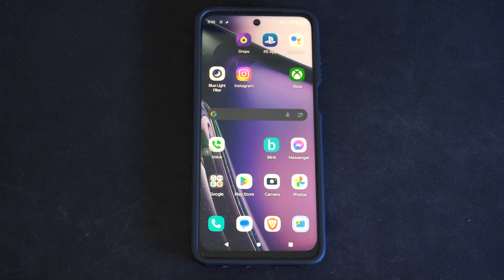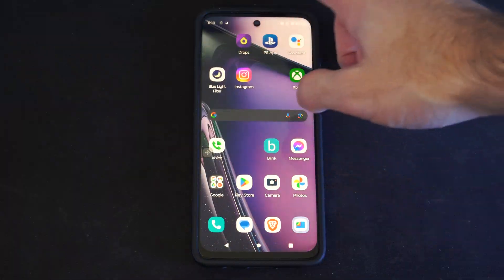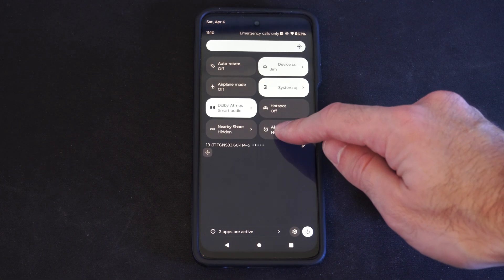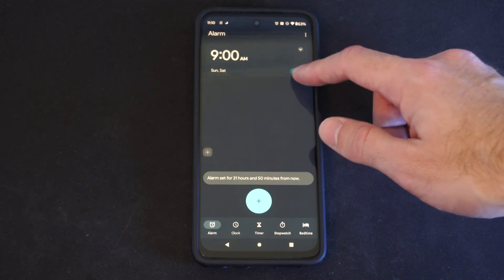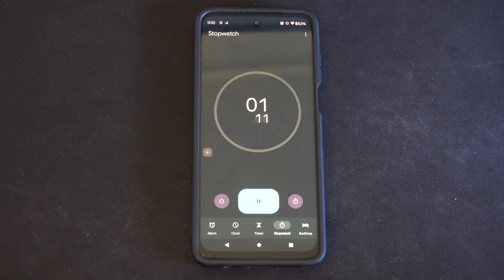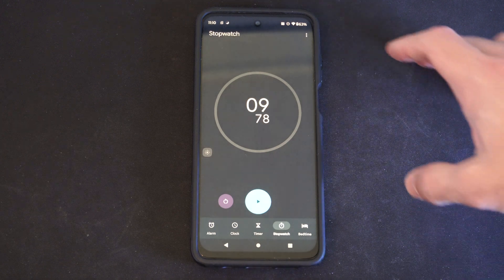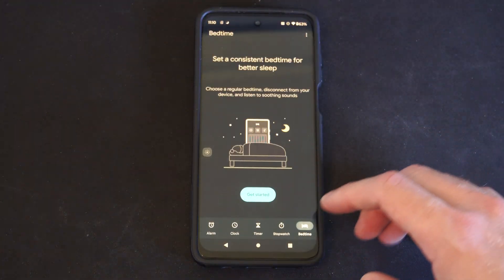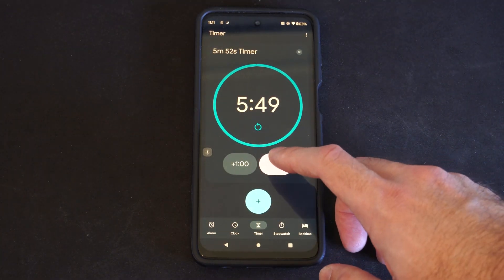How to Turn On Stop Watch Timer on Android Phone (Settings Tutorial)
To use the stopwatch and timer features on your Android phone, follow these steps:

Stopwatch:
Open the Clock app on your Android device.
Tap the stopwatch icon at the top of the screen.
To start the stopwatch, tap the “Start” button.

To pause the stopwatch, tap the “Pause” button.
To reset the stopwatch to zero, tap the “Reset” button.
If you exit the app while the stopwatch is running, you can see the progress later by reopening the app from your list of notifications.
Timer:

In the Clock app, tap the timer icon at the top of the screen.
Set the desired time using the number pad on the right. Remember to enter zeros as needed. For example, to set a timer for 10 minutes, tap “1000” on the number pad (not just “10”).

Tap “AM” or “PM” to choose the appropriate time of day.
Tap “OK” to set the timer